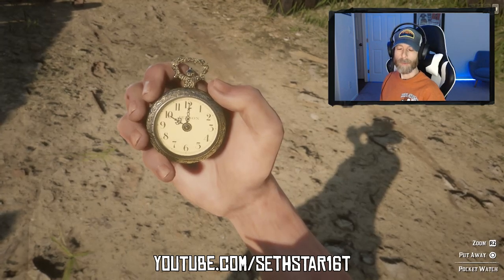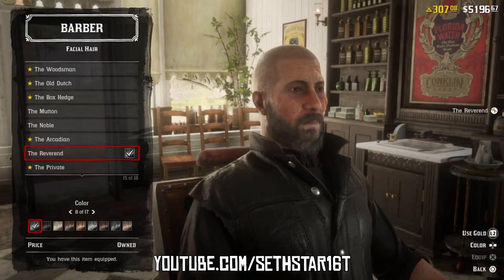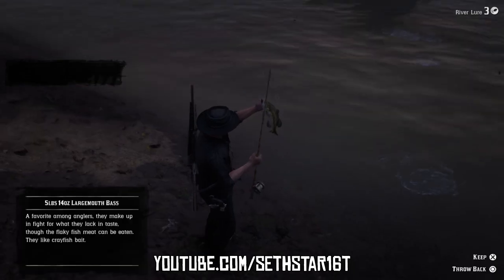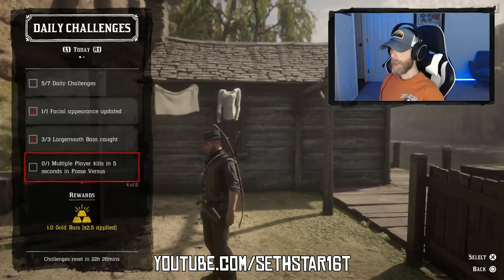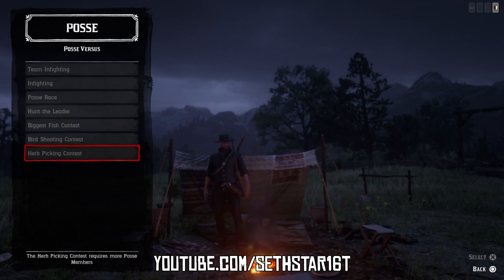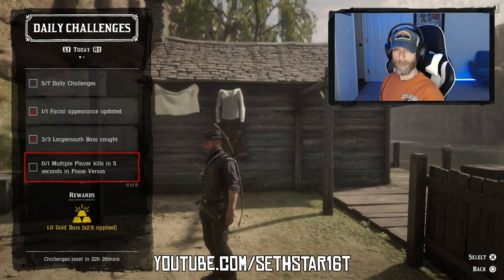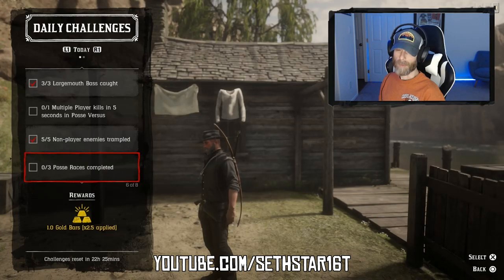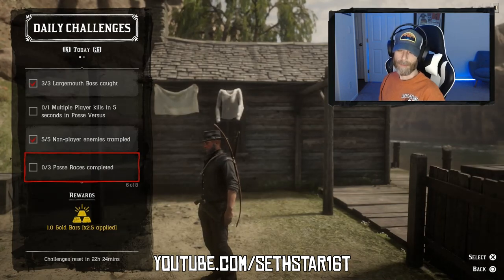60 Second - RedDeadOnline DailyChallenges Guide: 09/08/19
Blackwater, Stillwater Creek.

(1) Facial Appearance Updated (1)
(2) Largemouth Bass Caught (3)
(3) Multiple Player Kills in 5 Seconds in Showdowns (1)
(4) Non-player Enemies Trampled (5)
(5) Posse Races Completed (3)
(6) Redfin Pickerel Caught (5)
(7) Used and Emote on a Local (1)